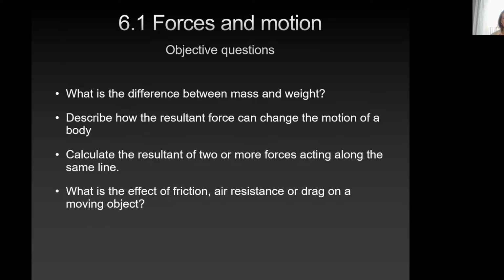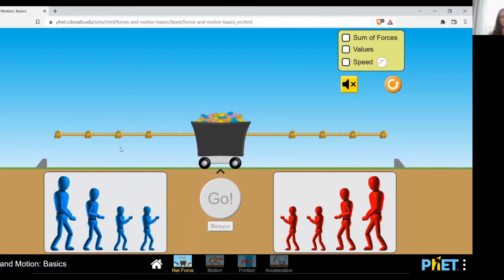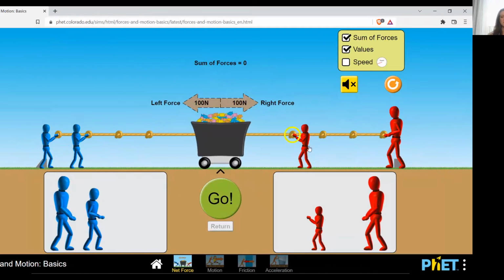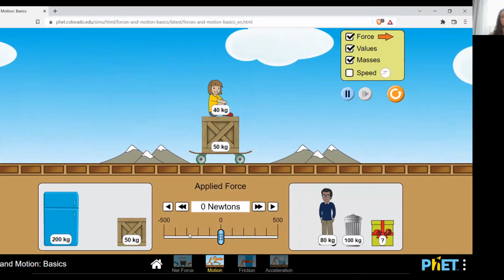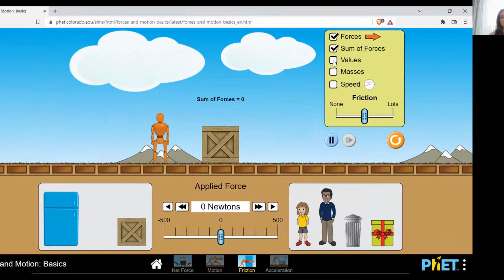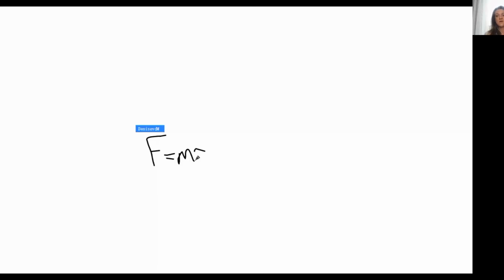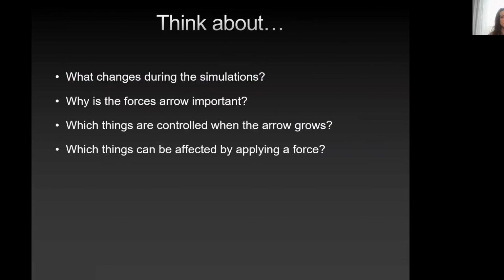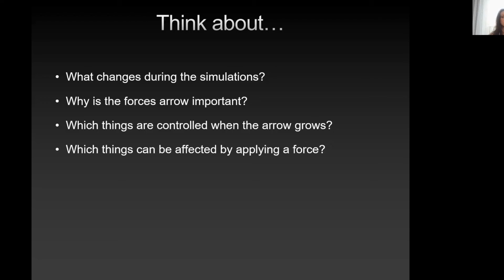IGCSE Physics: Forces simulations pt 2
This basic knowledge help us to think about the very basic things which can be affected in speed BEFORE we continue to the more challenging side of forces.
Questions discussed:
1. What is the difference between mass and weight?
2. Describe how the resultant force can change the motion of a body.
3. Calculate the resultant of two or more forces acting along the same line.
4. What is the effect of friction, air resistance or drag on a moving object?